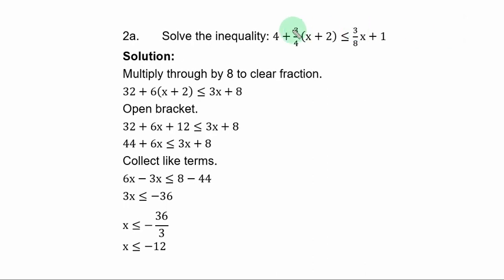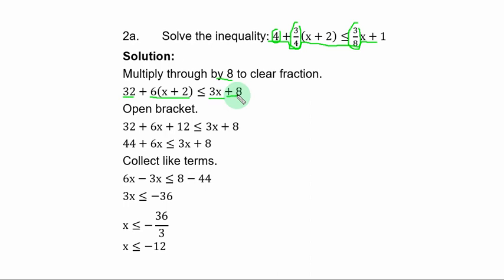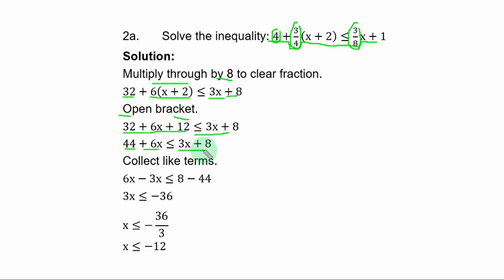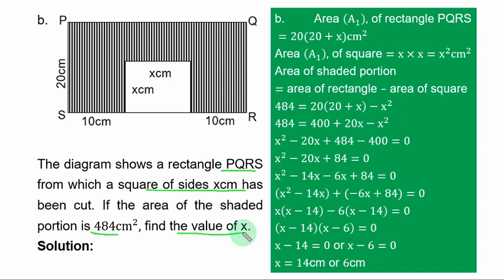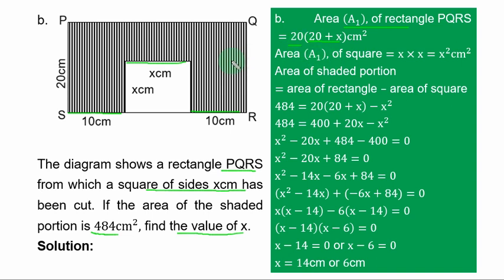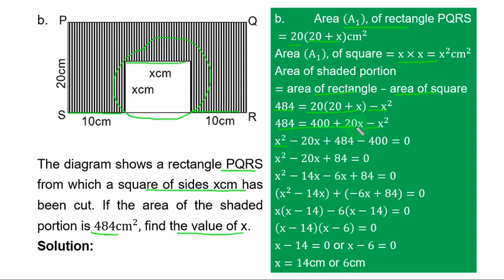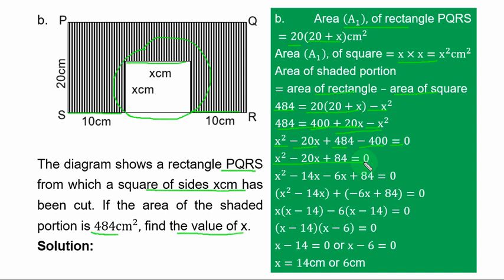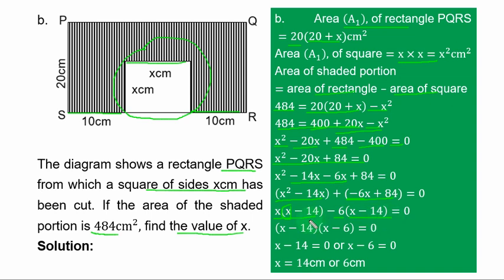WAEC 2015 Mathematics Theory Question 2